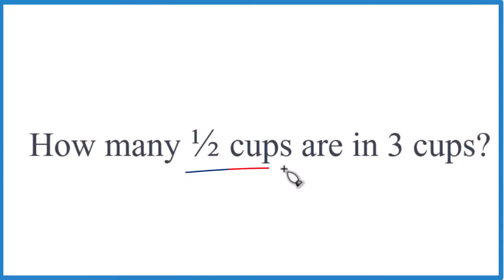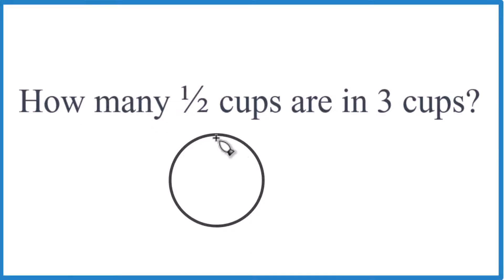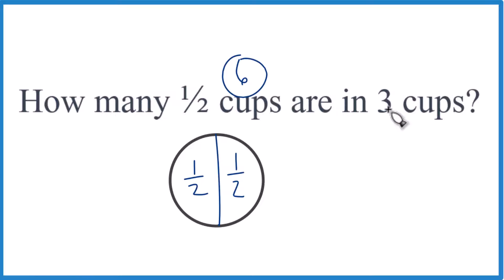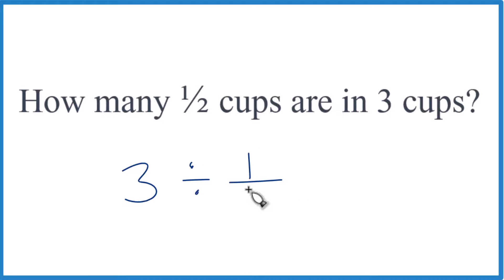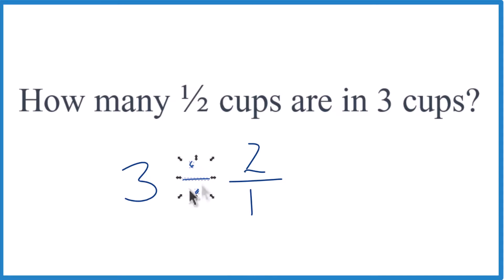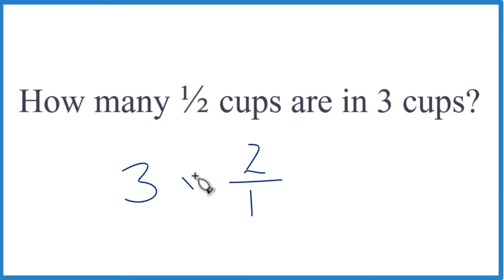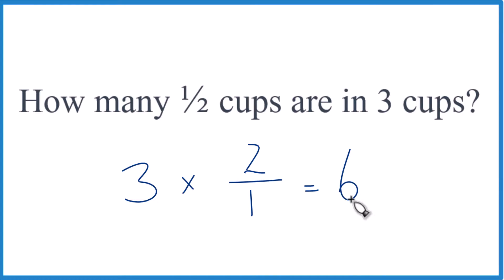How many 1/2 cups are in 3 cups?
To determine how many 1/2 cup measures are in 3 cups, there are two approaches: a visual method and a mathematical method using multiplication by the reciprocal.

Visual Method
Visually, consider that one cup is composed of two 1/2 cups. This is because 1/2, by definition, means one part of something that is divided into two equal parts. So, if you visualize one full cup, you can see it as being made up of two halves (two 1/2 cups). Therefore, if you have 3 cups, each being equivalent to two 1/2 cups, you have a total of six 1/2 cups to make 3 cups.

Mathematical Method (Multiplication by the Reciprocal)
Mathematically, you can calculate how many times 1/2 goes into 3 by using the operation of multiplication by the reciprocal. The reciprocal of a number is what you multiply that number by to get 1. The reciprocal of 1/2 is 2/1, or simply 2.

To find out how many 1/2 cups are in 3 cups, you multiply 3 (the total cups) by the reciprocal of 1/2 (which is 2):

3 * (2/1) = 6

This calculation shows that 1/2 goes into 3 a total of six times. Therefore, by multiplying by the reciprocal of 1/2, you arrive at the same conclusion as with the visual method: there are six 1/2 cup measures in 3 cups.